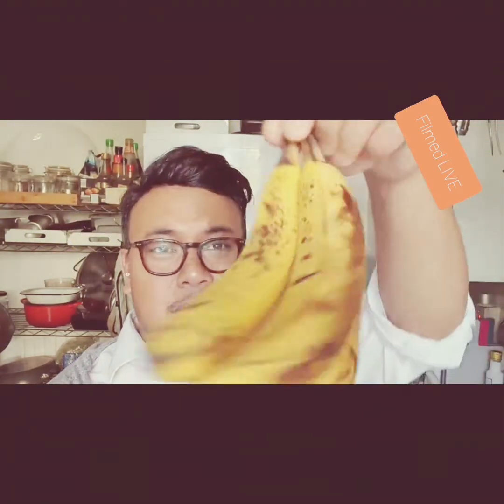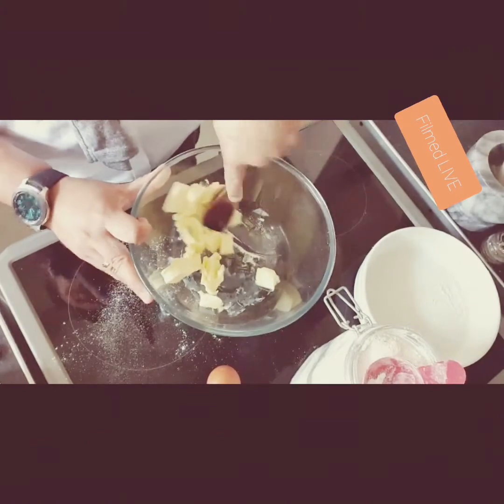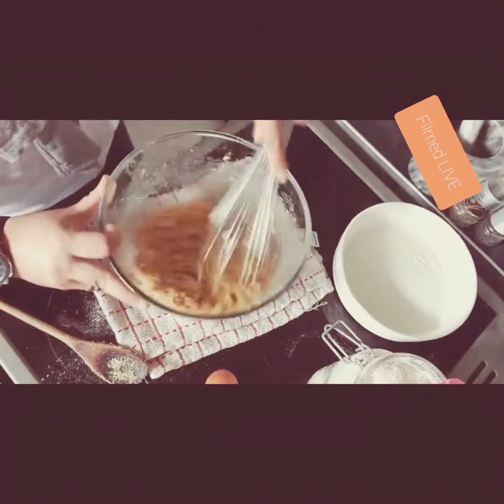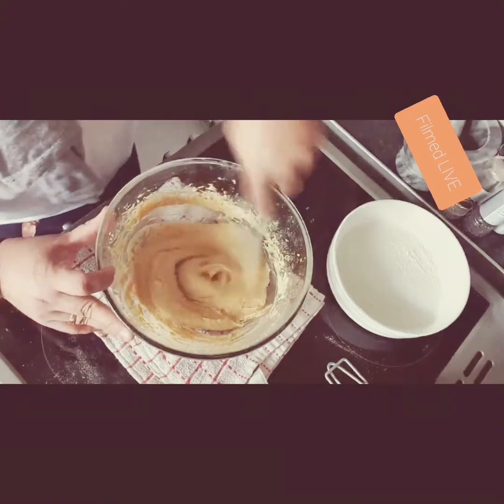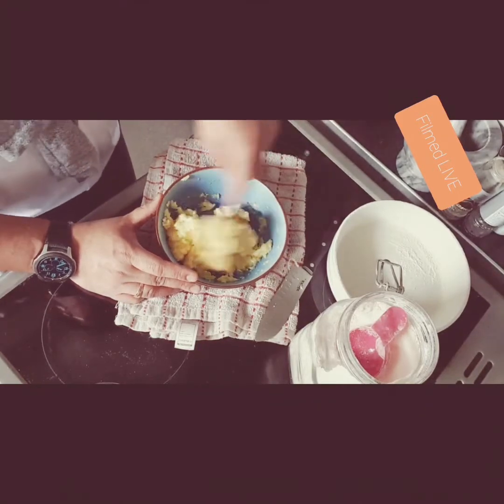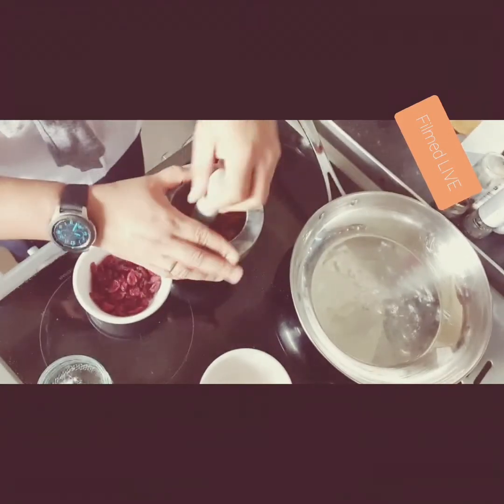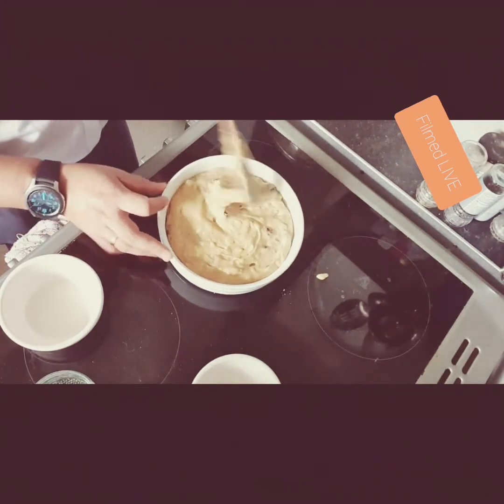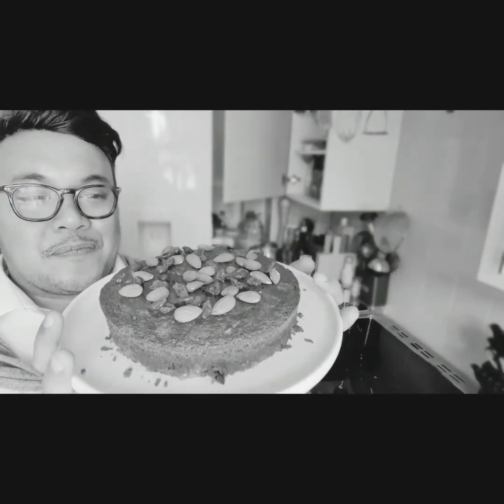Make this with your overripe bananas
Your bananas have gone brown. Don't waste them turn them into deliciously moist Banana nut loaf.

Ingredients:
3 overripe bananas, smashed
140 gr unsalted room temperature butter
A knob of butter and a table spoon of flour to coat the baking dish or loaf tin
140 gr sifted self raising flour
140 gr granulated golden or Demamerra sugar
1tsp baking powder
60 gr whole almonds
60 gr dried cranberries
2 large eggs

Filmed and edited using Samsung Galaxy note plus 10

Music soundtrack and edited with Youcut Pro